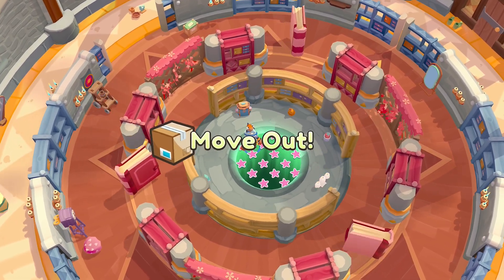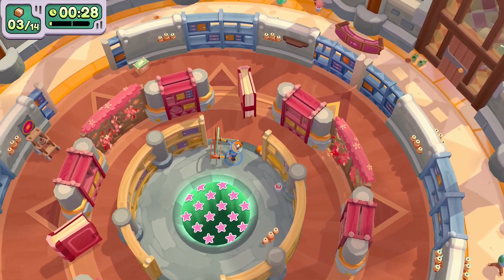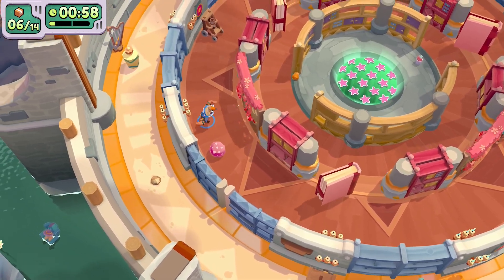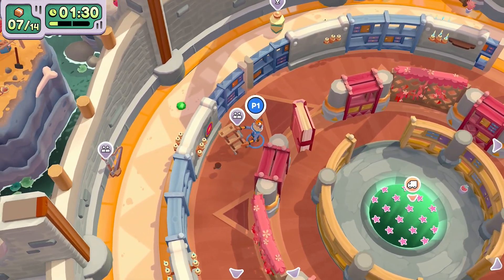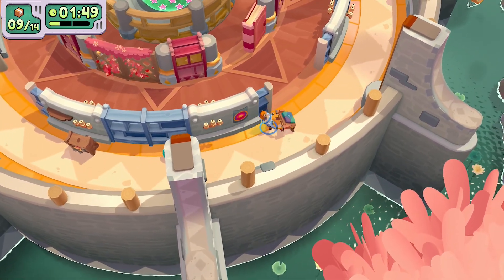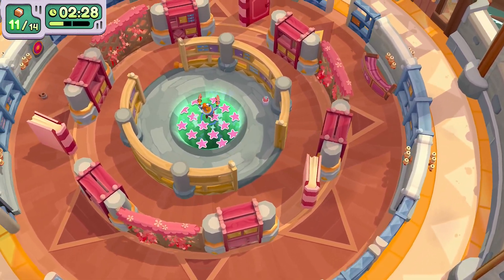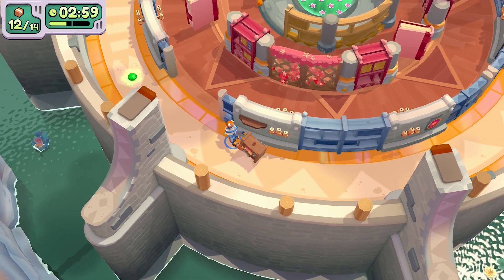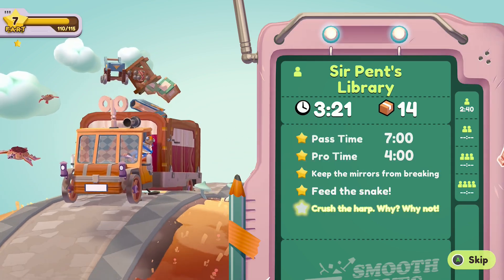Sir Pent's Library ALL 5 STARS | Moving Out 2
Best guide for Sir Pent's Library in Moving Out 2. The level isn't to hard once you know what to do. This time there is a pro time of 4 minutes. The three bonus objectives can be done in one playthrough and include keep the mirrors from breaking, feed the snake! and crush the harp, why! Why not?

A bonus style crate can be found on the outer layer behind a door on the top right of the map.

The rotating platform is very strict when registering if it moved anti clockwise so be extra careful and take your time to get this done.